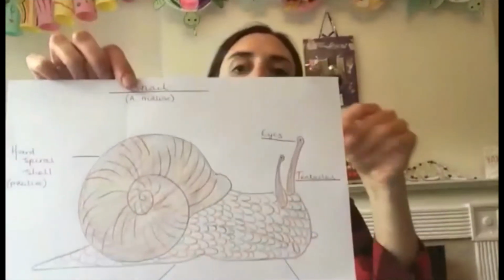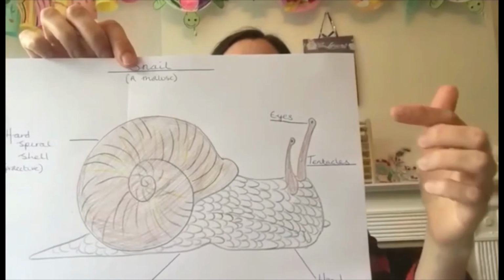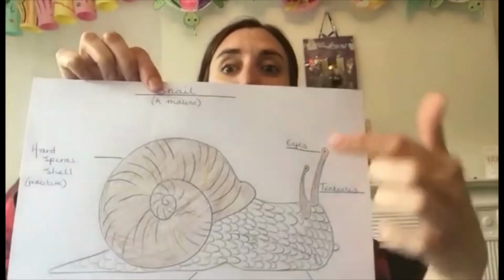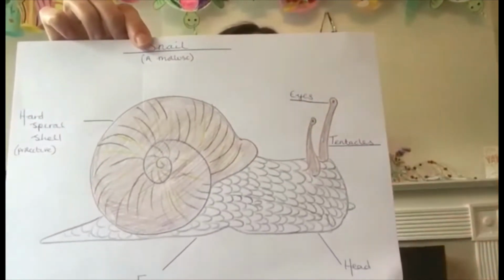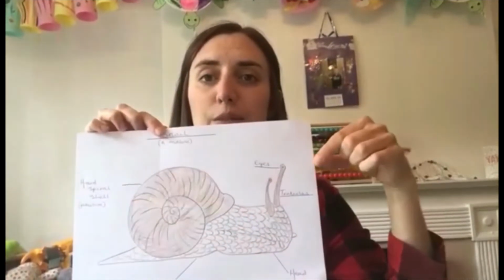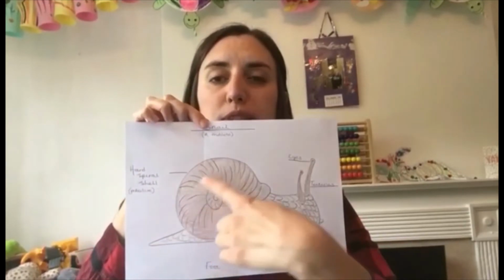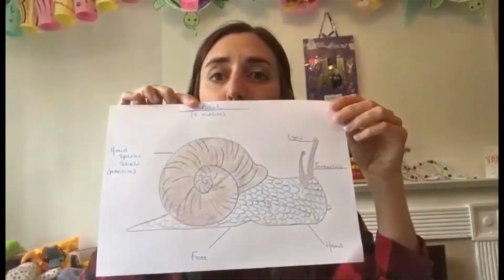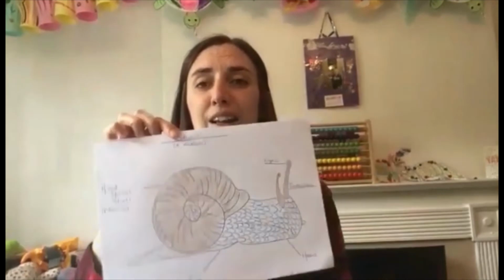Year 4 Tuesday 5th May